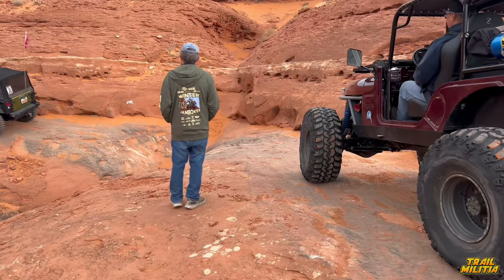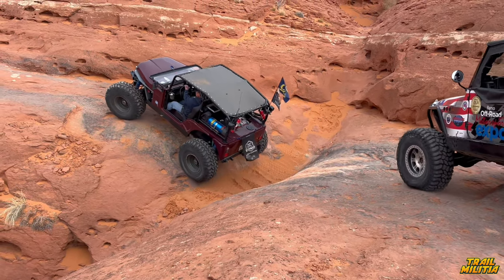Rollovers, 6 Door Jeeps and a Mouse Trap Ledges Trail Winter Jamboree 2024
On today’s episode we close out the final day for Winter Jamboree with a blast.  We had a rollover and partied with a couple 6 Door Jeeps.  I never in my wildest dreams thought I would see one of those on a trail but here we are… Enjoy.